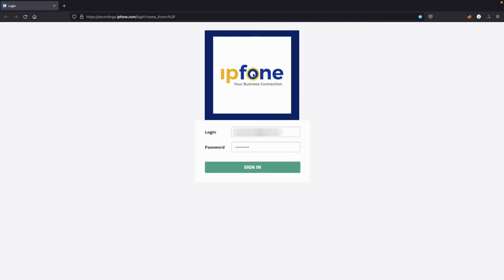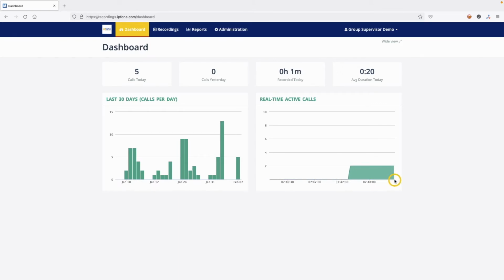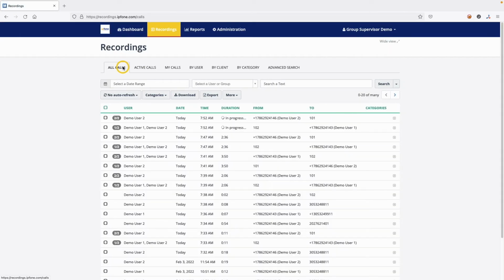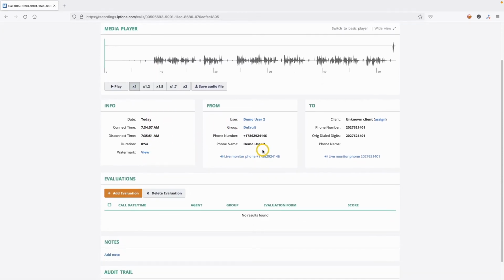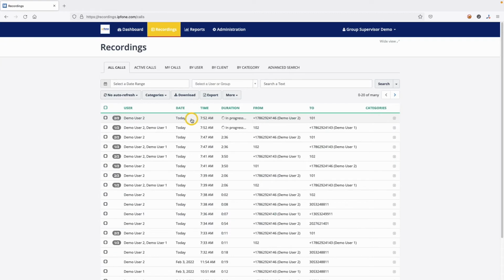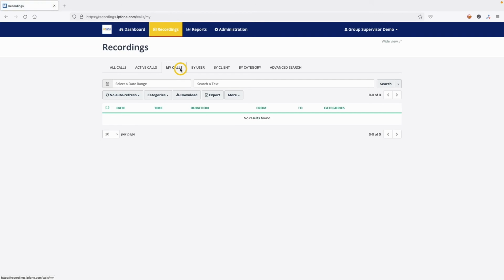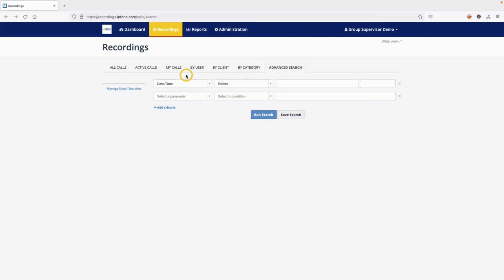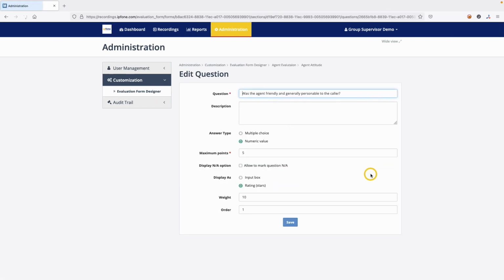IPFone Call Recording - Product Demo